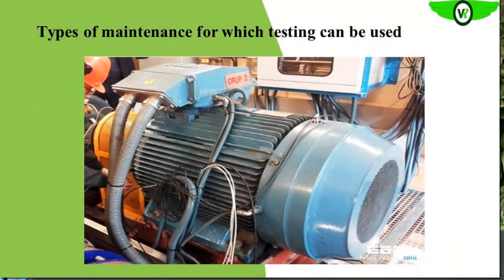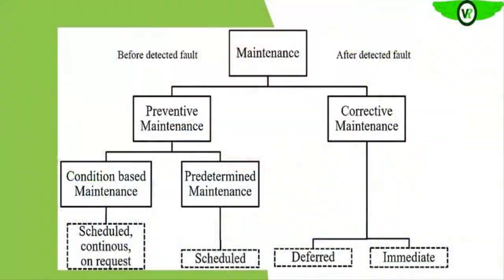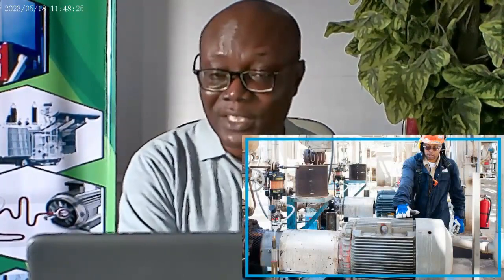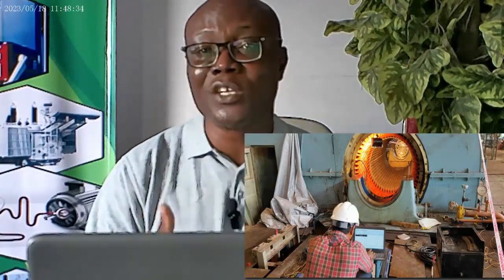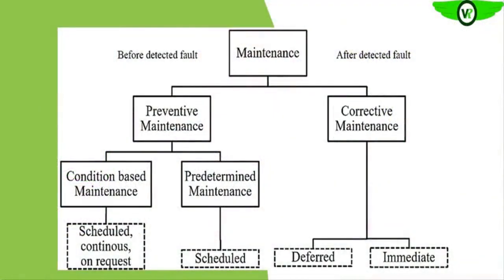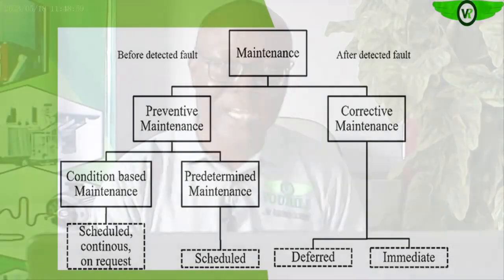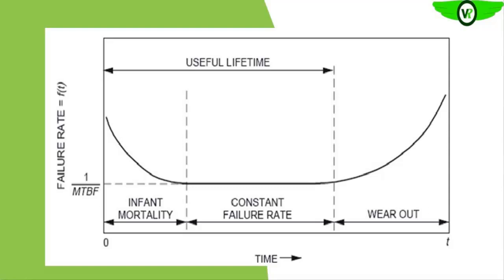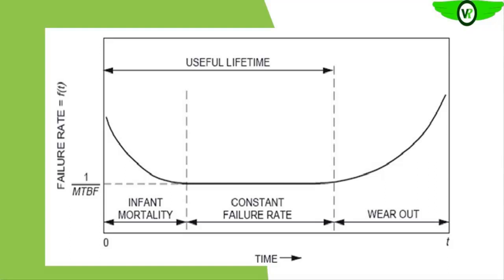ELECTRICAL SYSTEM RELIABILITY_MAINTENANCE STRATEGIES